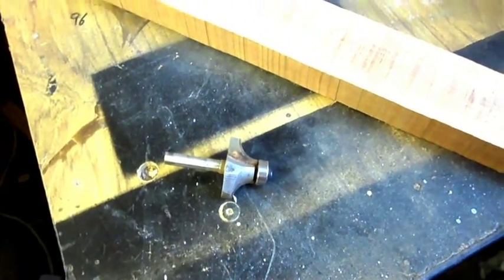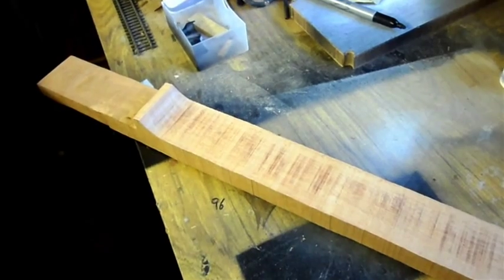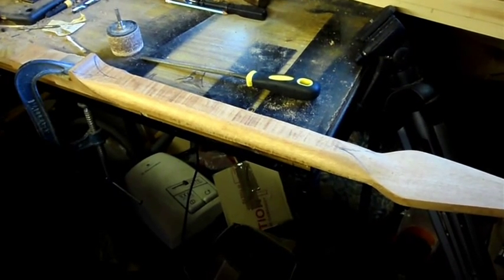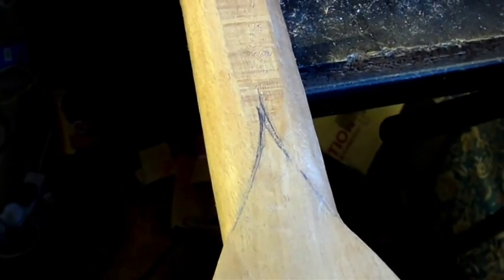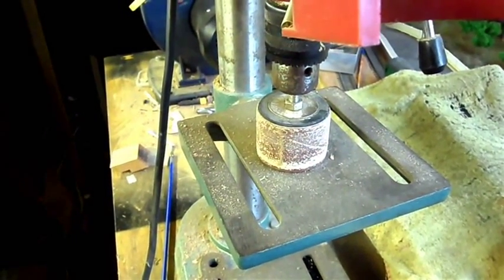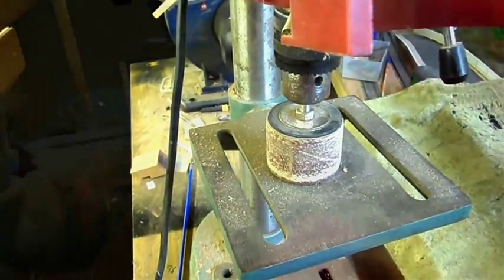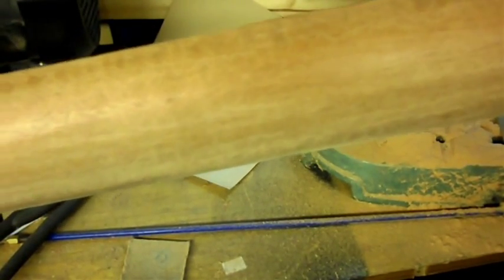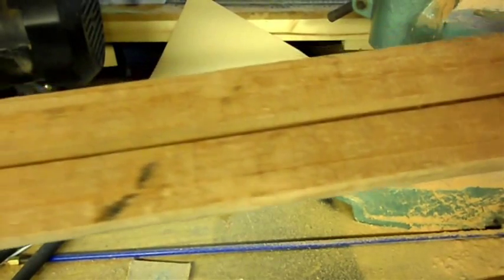Red Special, Library Tutorial, Part 14.wmv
Red Special Library, Tutorials: Part 14

Showing 3 different methods of Shaping the neck, speaking of the best ways and not so good ways of doing this.

Part 15 will show i hope some progress on the Fingerboard... if i can get hold of one.